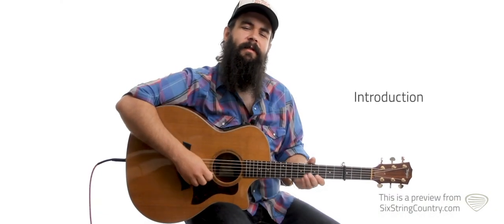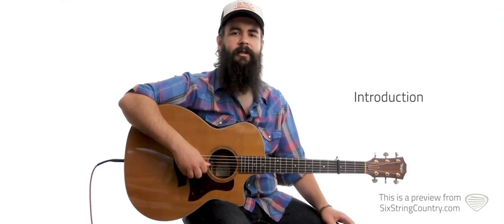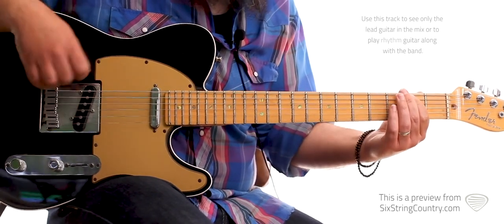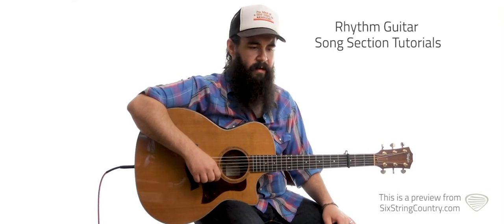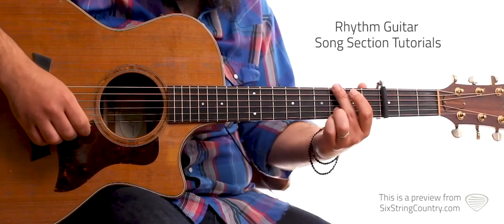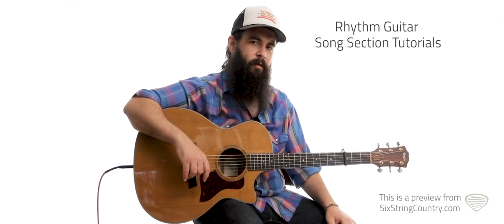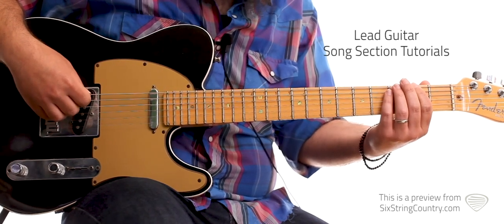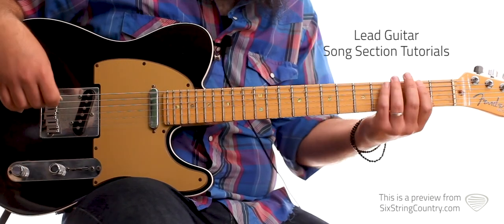Life's A Dance Guitar Lesson - John Michael Montgomery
1st 30 days free with code "youtube" at Six String Country.com
This is a preview of our lesson on how to play Life's a Dance by John Michael Montgomery.  For the full lesson and tabs please